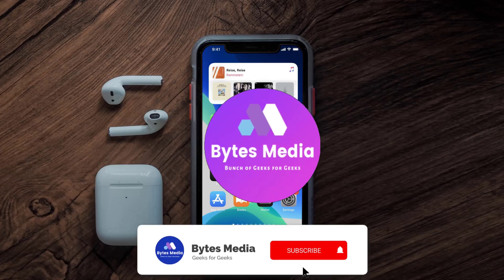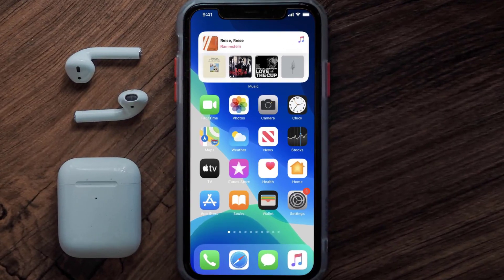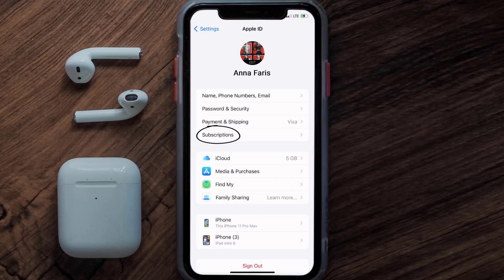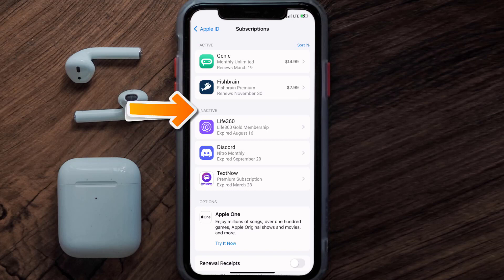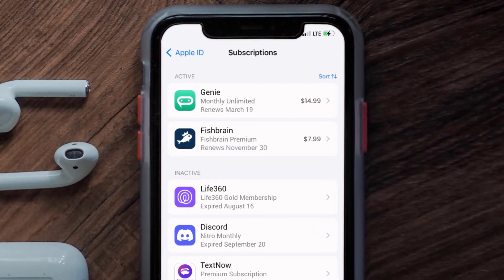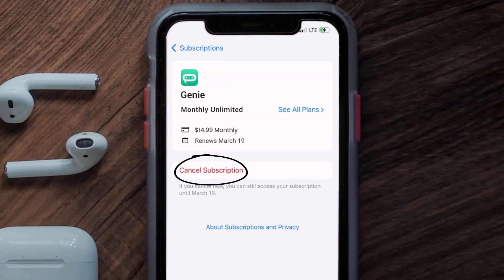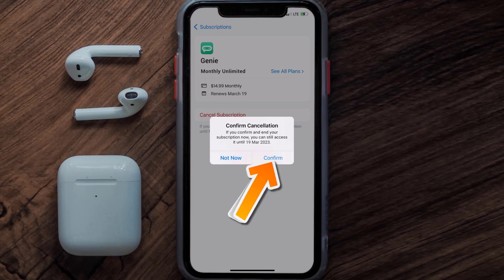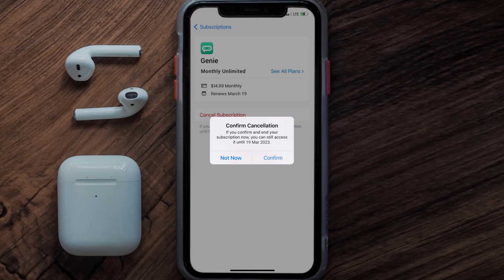How to Cancel Genie Chatbot Subscription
In this video, I'll show you How to Cancel Genie Chatbot Subscription. This is the easiest and fastest way to Cancel Genie Chatbot Subscription. Make sure you watch until the end of this video to find out How to Cancel Genie Chatbot App Subscription on iPhone. These methods work on iOS 11 as well as iOS 12, iOS 13, iOS 14, iOS 15 and iOS 16. Hope you enjoy!

Video Parts:
00:00 Intro: How to Cancel Genie Chatbot Subscription
00:07 Canceling Genie Chatbot App Subscription
01:01 Outro: Ending